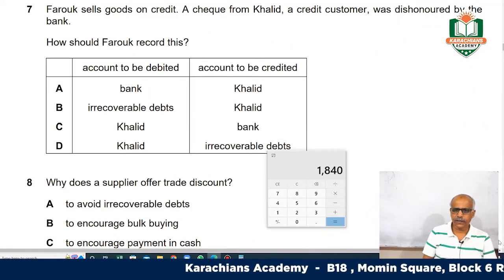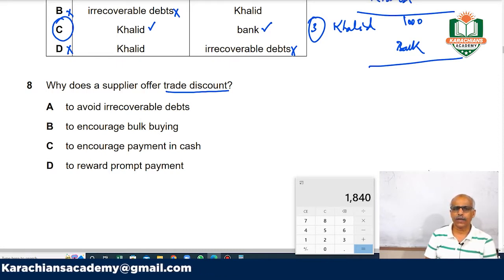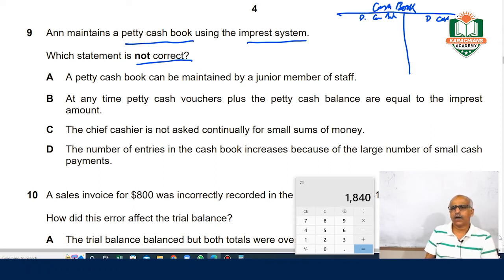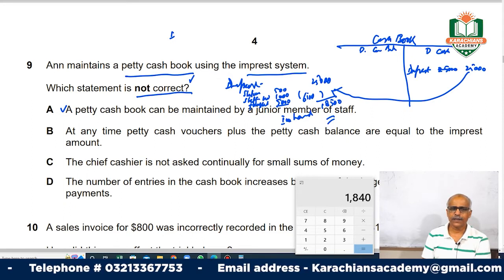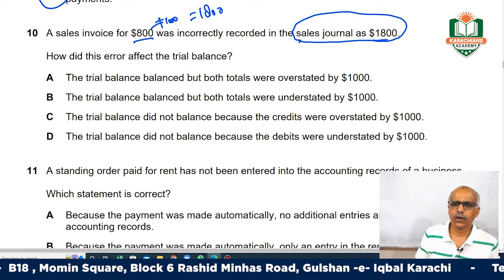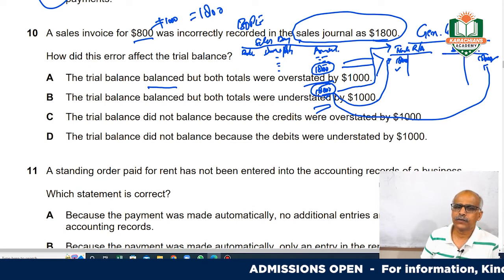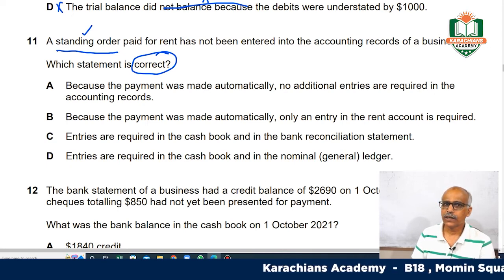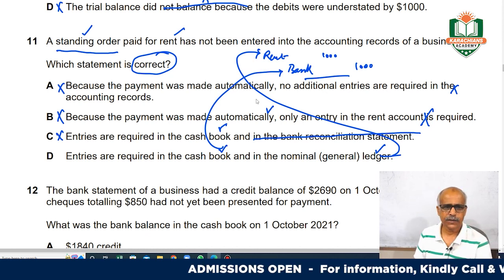IGCSE Accounting - 0452 | MCQs P12, Q7 8 9 10 & 11 (Oct Nov 2021)